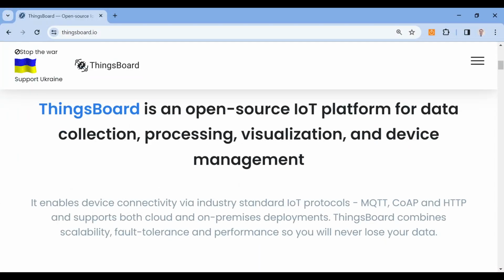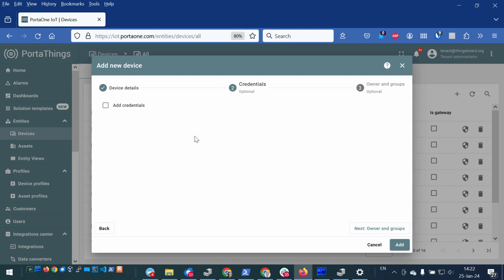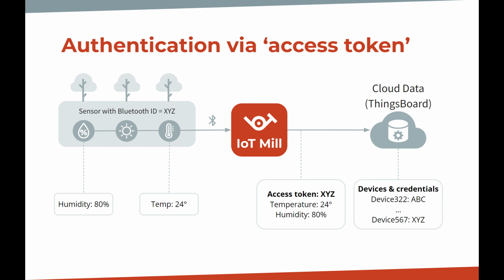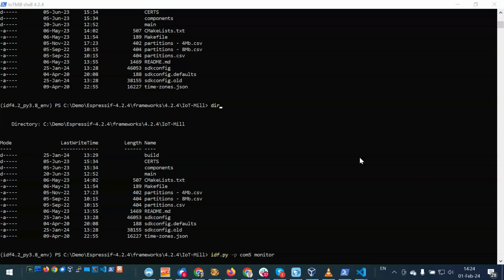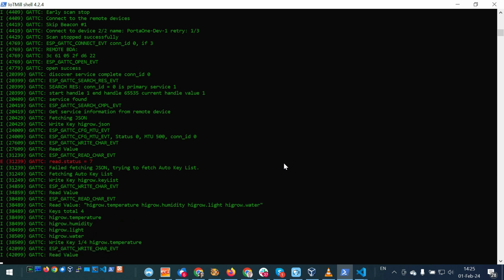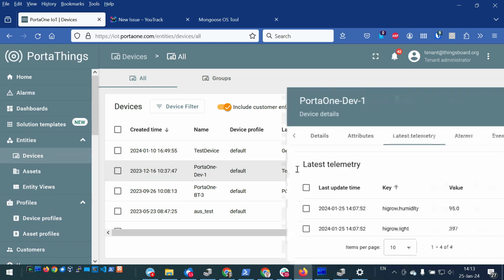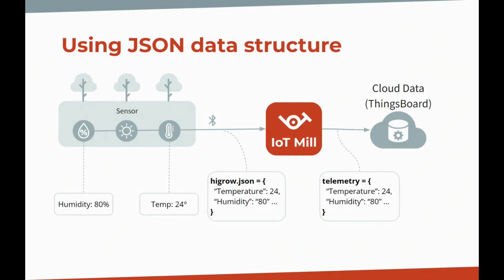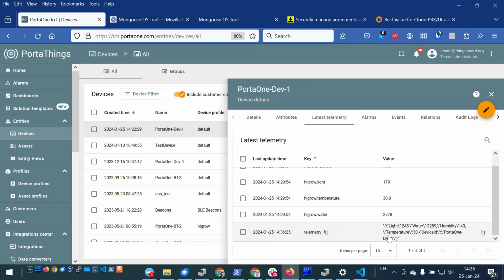How to Test IoT Mill and Launch Your IoT Service | IoT Mill Basics | PortaOne and IoT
In this final IoT Mill Basics video, we demonstrate a complete end-to-end test of our configured IoT Mill rapid-deployment kit – the final step in launching a brand-new IoT service. This is where you can see IoT Mill in action: collecting data from a built-in (or custom-added) sensor, then delivering it to the cloud so it can be processed into the usable analytics your customers need. You will learn how to pre-configure the sensor in your IoT data warehouse (we use ThingsBoard for this example, but you could also use Azure IoT, Google Cloud, or your choice of service), extract the sensor readings (such as temperature, humidity, location…) via Bluetooth, and deliver the data to the warehouse.

You will also find out how to use access tokens for increased security, how to access the sensor readings, and how using a single JSON data structure can simplify the process.

Timecodes:
00:00 A preview of the steps in testing our IoT project
00:36 Pre-configuring our IoT device and access token in the data warehouse
01:45 Let’s launch our test
02:30 Reviewing the readings in the data warehouse
02:45 Writing the data analysis code and adding the analytics
03:35 An invitation to find out more about IoT Mill

Useful links:
* ThingsBoard open-source data warehouse, processing, and visualization platform for IoT projects